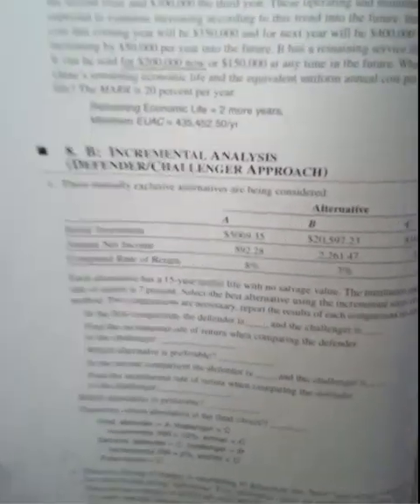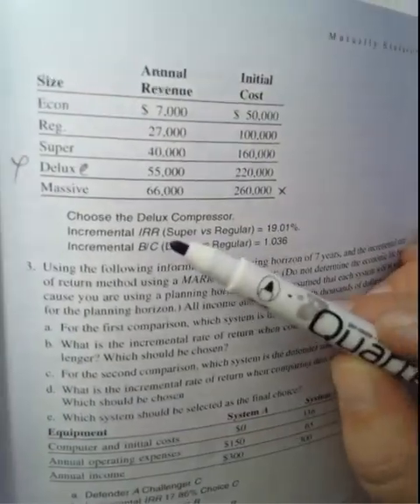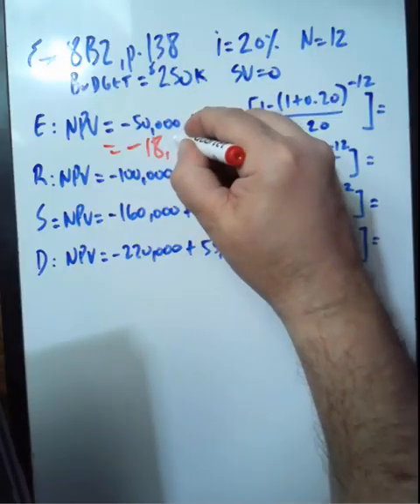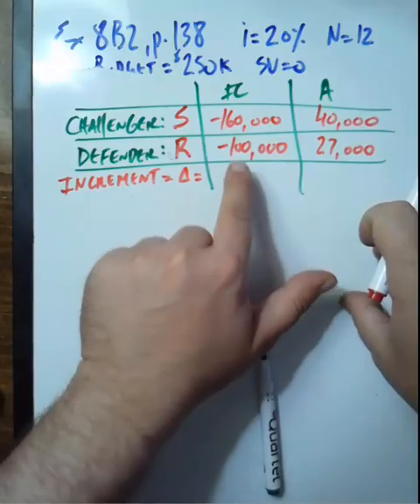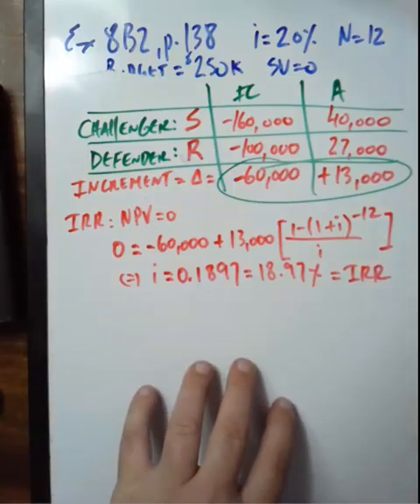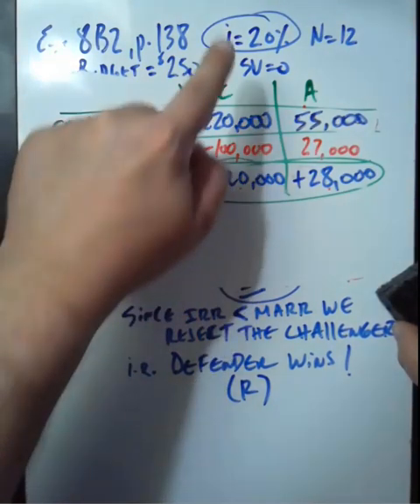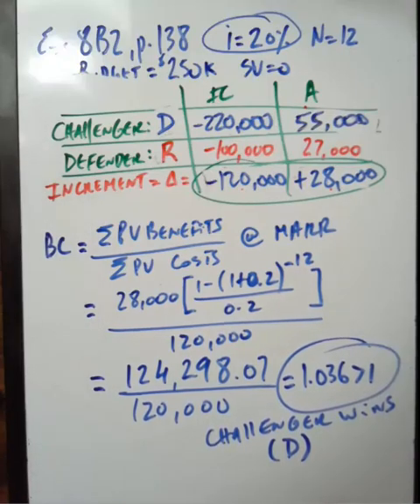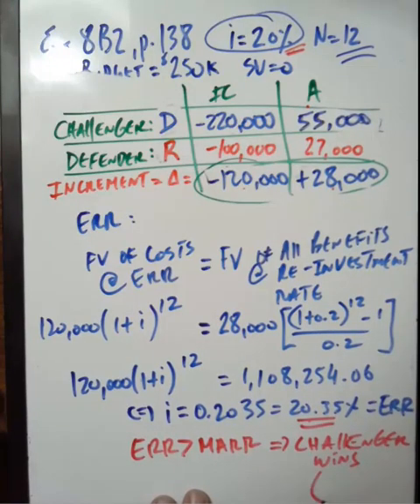EC3400 chapter 8 p3 vb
Covers textbook's Chapter 8 (p. 130-136): Incremental Analysis (aka Defender-Challenger approach) sample exercises.